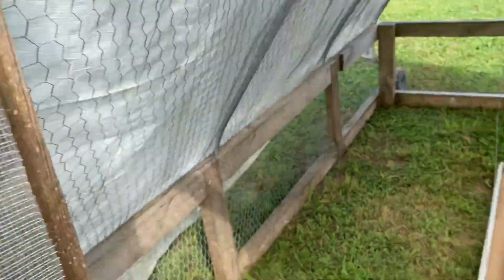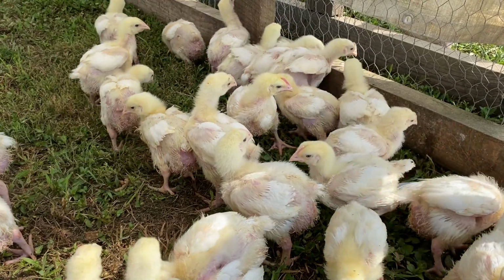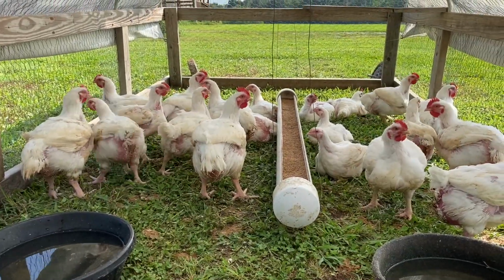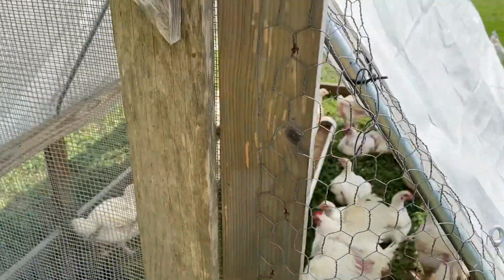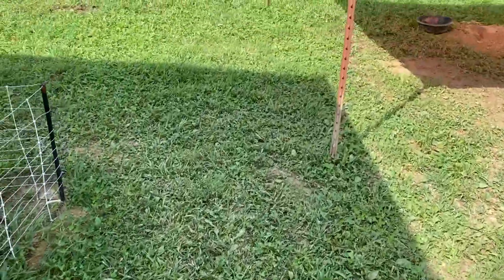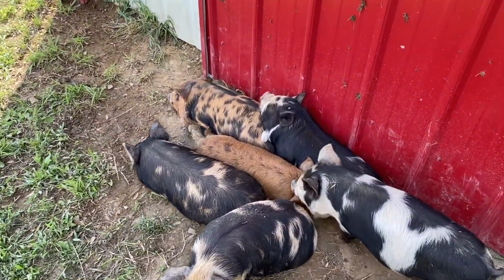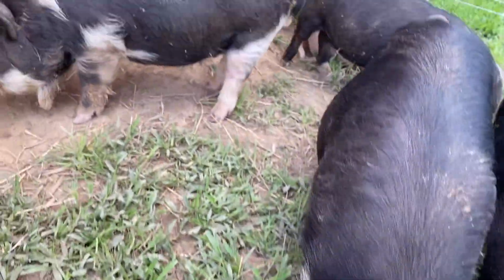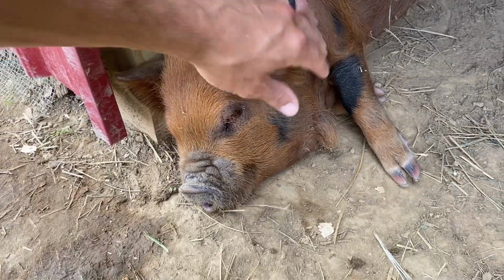The Best Day on the Farm for a Cornish Cross!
We love our Cornish Cross chickens and we feel they are the Best meat birds to own on your small homestead.  Today we get a batch out of the brooder and on to the fresh grass where a chicken belongs.  We have had many comments about how good our chickens taste and we feel the main reason is they are raised.   We want our chickens out on fresh grass picking, scratching, and eating bugs.

Chicken feeder ports
Solar Motion Lights
Egg Trays
heat lamps
chicken feeder
chicken waterer
Natural Worming supplies: